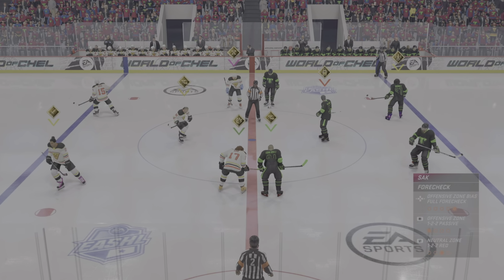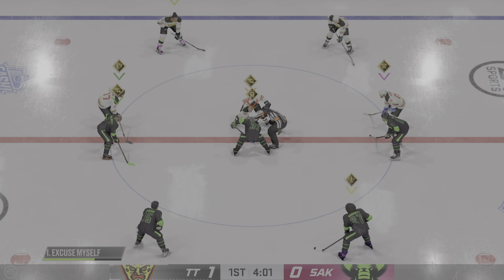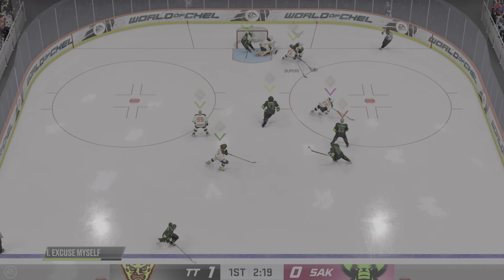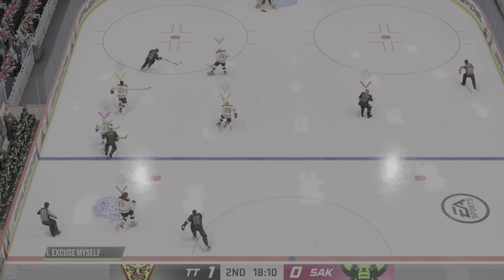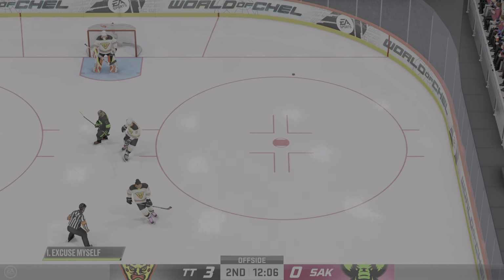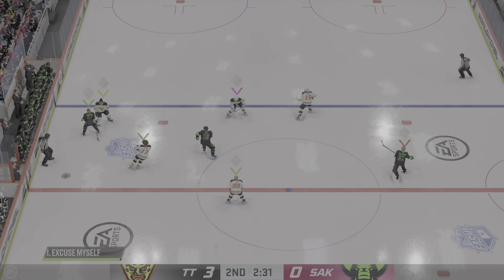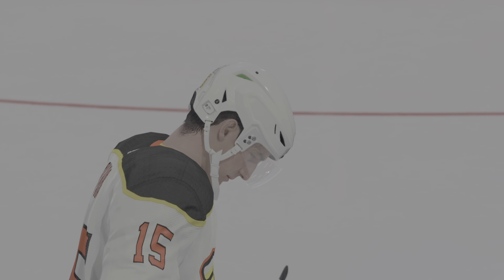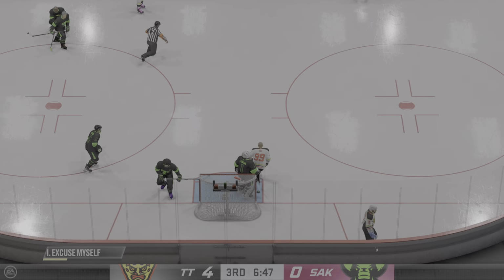Opening Contest - Gobble Inc vs Tickle Time (Top 20 Club) - 11/8 Eashl